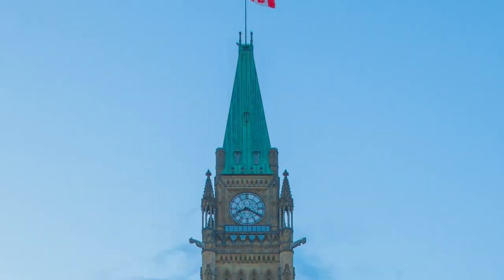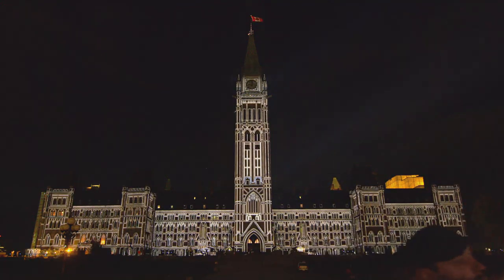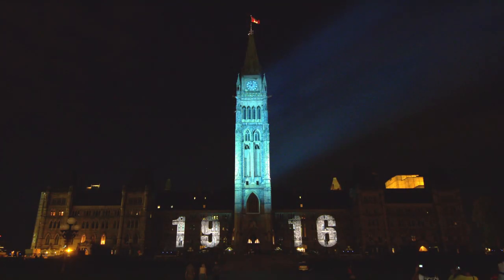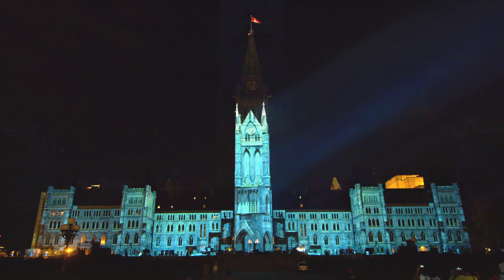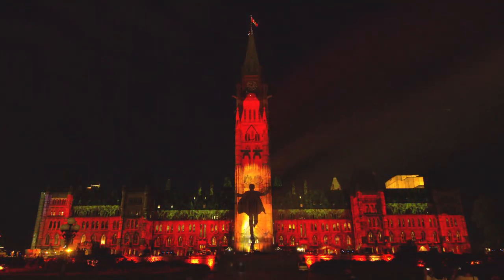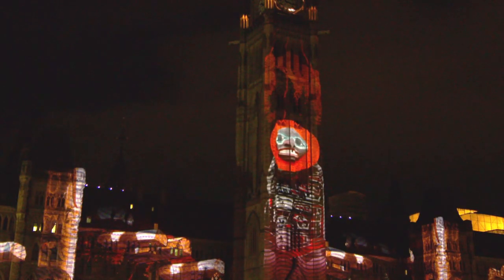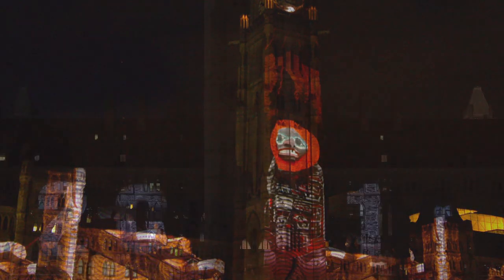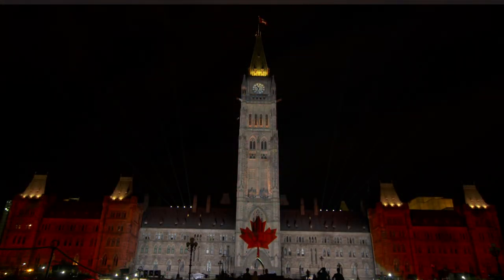Northern Lights: Sound and Light Show | Ottawa Tourism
Take an unforgettable journey of sound and light, as you explore Canada’s physical, historical and cultural landscapes. Combining digital technology with the architectural splendour of the Parliament Buildings, the show illuminates Canadian stories of nation-building, partnership, discovery, valour, pride and vision at the heart of our country. For over 30 years, audiences have been captivated by sound and light shows on Parliament Hill. Key figures, events and achievements from Canadian history are brought to life using five distinct artistic styles. All are presented in spectacular detail, with stirring narration and an original score, against the backdrop of the Centre Block and Peace Tower. Northern Lights  is a free bilingual show that will run in the summer from July 9 to September 10, 2016.